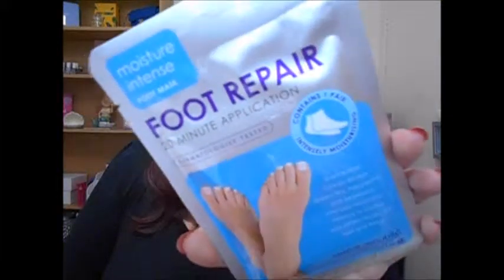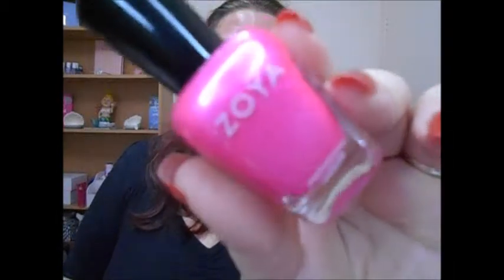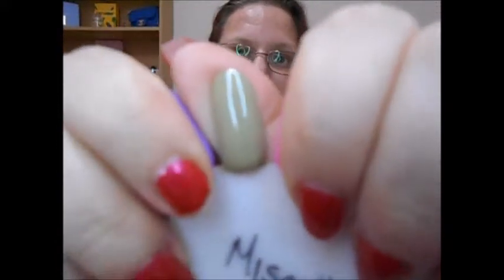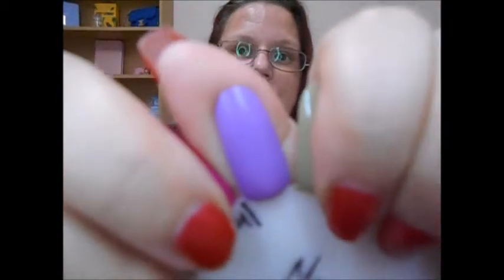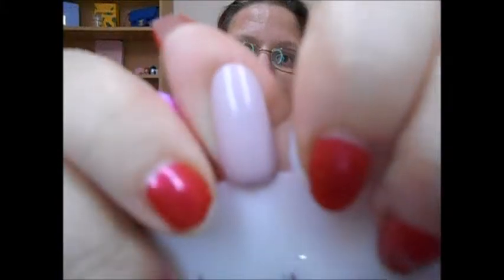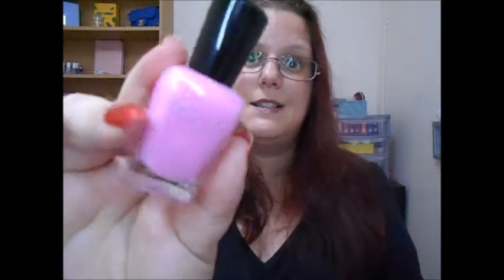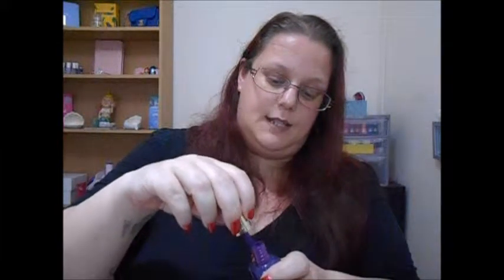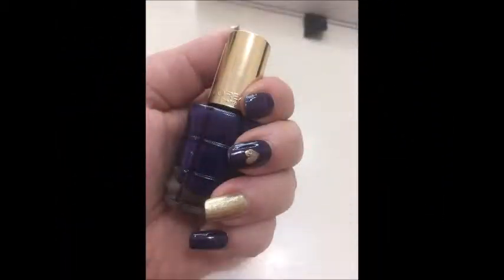Mani & Lola Box Opening/ Monthly Manicures ~ Aug 2018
Here is my August 2018 Monthly Manicures and the August box for Mani & Lola, a nail polish subscription box available on Nail Polish Direct.

Hope you enjoy the video x